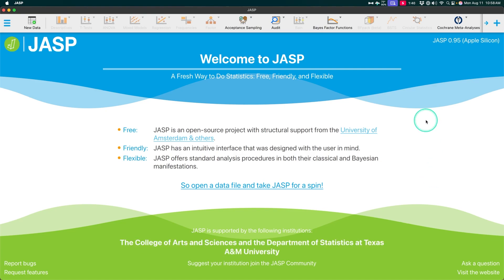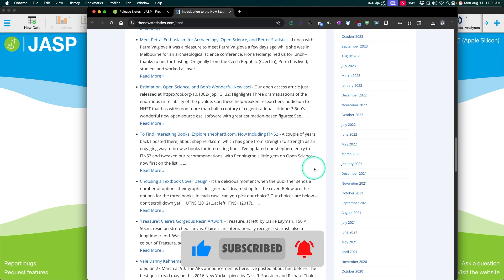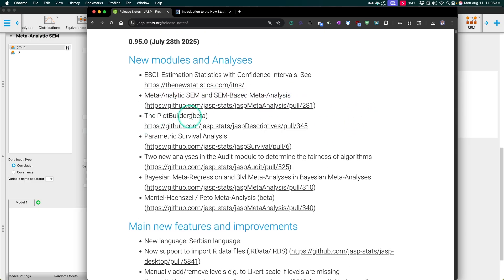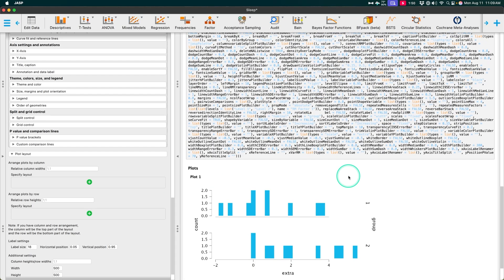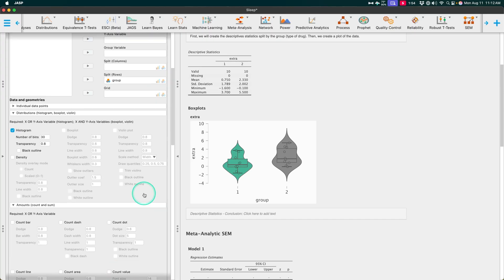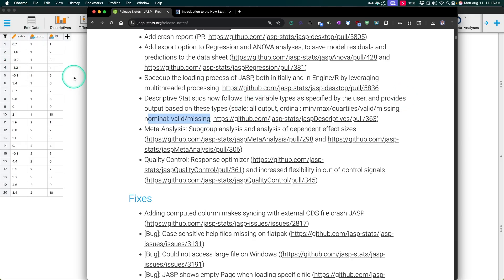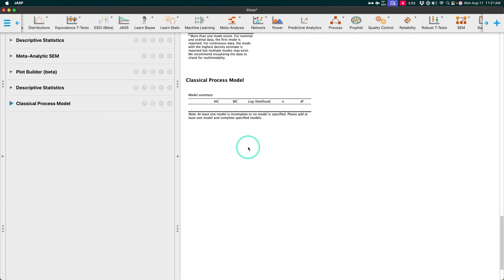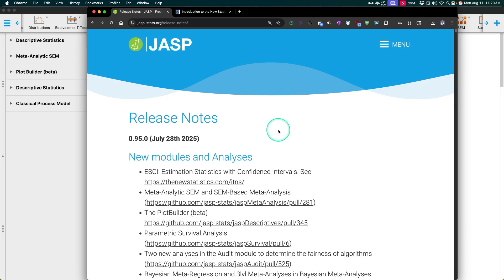JASP 0.95 RELEASED! MASSIVE UPDATE: New Modules, Features, and Bug Fixes!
In this JASP video, I go through the updates and fixes in 0.95, the newest version of the popular stats program. We go through the release notes page and explore some of the updates within the app itself.

Be sure to ask your questions, and drop your comments, suggestions, and feedback in the comment section!